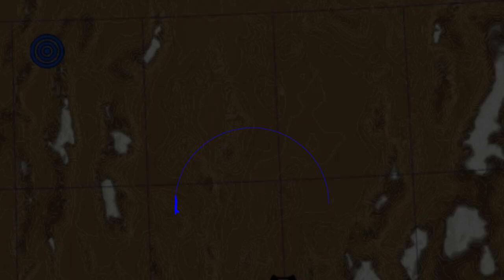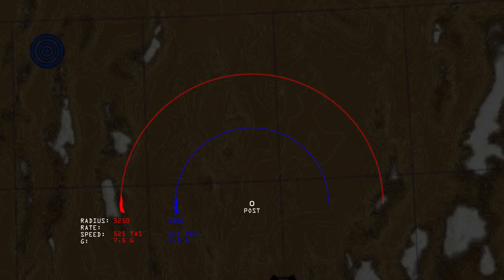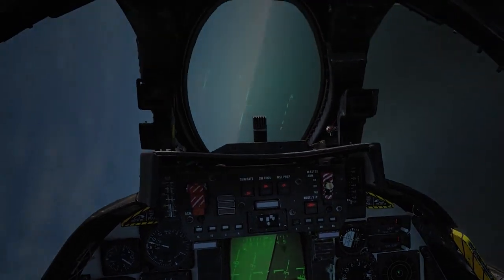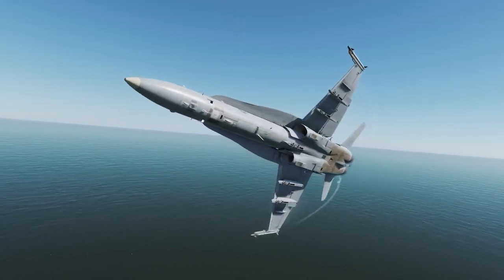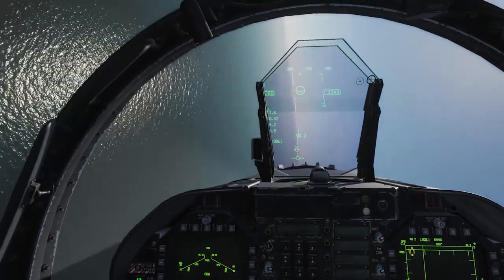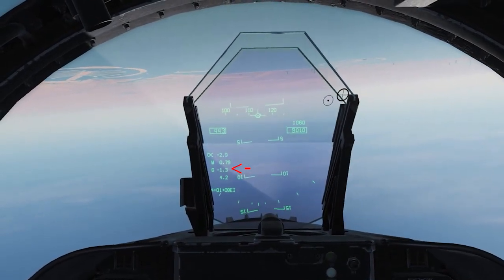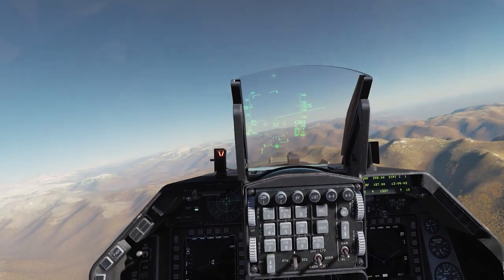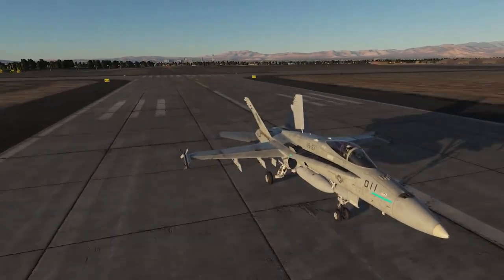BFM 101 - Turning your aircraft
This series will cover the essentials of Defensive BFM that you need to survive a dogfight in DCS World.  The second in the BFM series and another set of fundamentals before we get into fighting each other. This time, turning. I'm not a fighter pilot, and this video is only applicable to the game environment. BFM is almost entirely about turning and angles. If you don't know the basics of turning, you're never going to get to employ any of those sweet missiles that you want to try, and you'll end up out of chaff and flares, and maybe out the aeroplane too.

Chapters
0:00 Intro and caveats
1:08 Aims of the video
2:10 Definitions
2:46 Turn Rate vs Turn Radius
6:00 Instantaneous turn performance
8:06 Vertical turns
9:15 The 'Energy Package'
9:43 Conclusion

By the end of this video you should be able to:
- Understand the key definitions relating to aircraft turn concepts in BFM.
- Understand the difference between turn rate and radius.
- Understand the effect of gravity on turn performance.